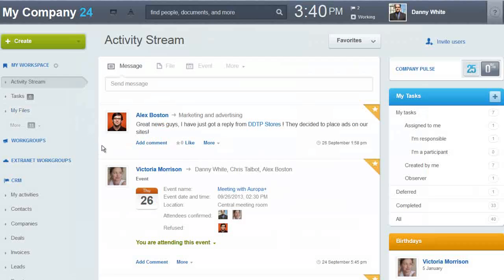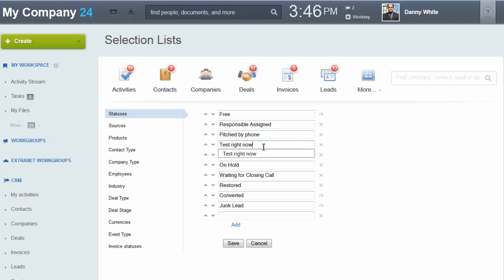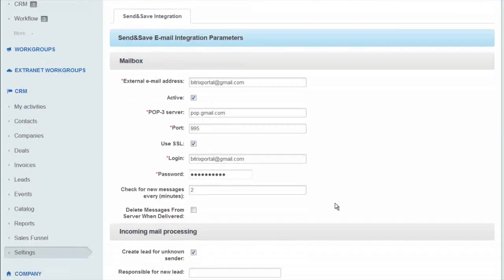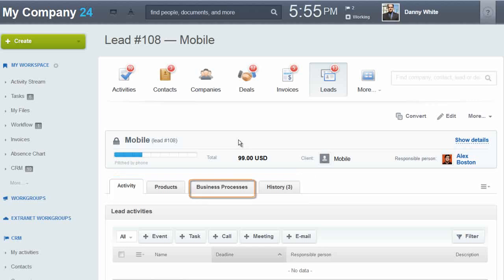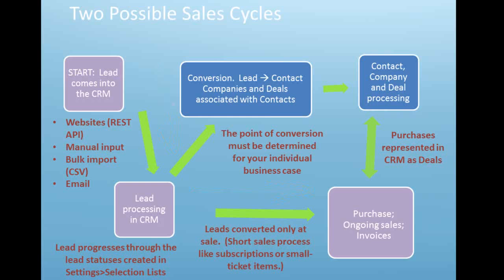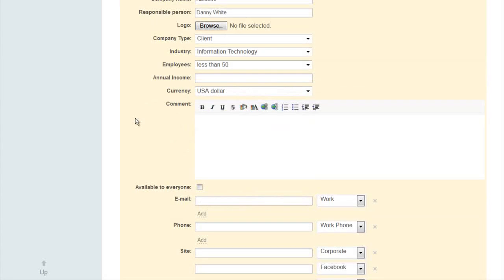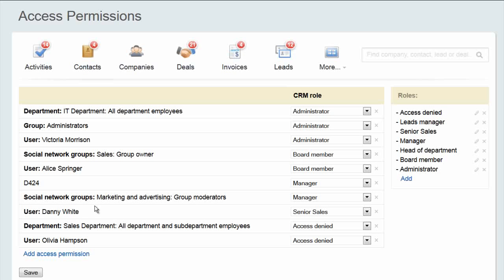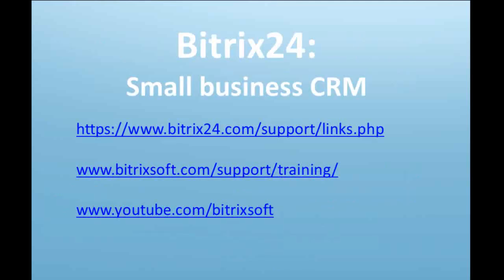Bitrix24 CRM Overview